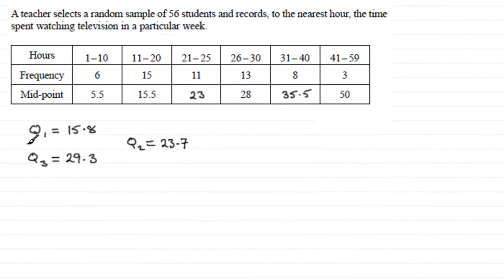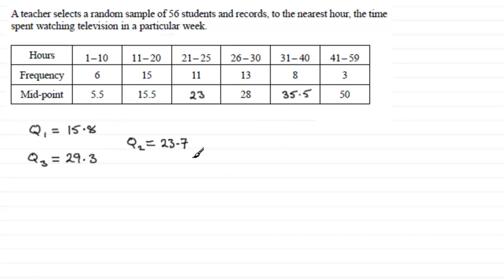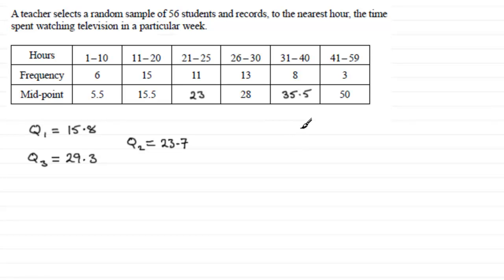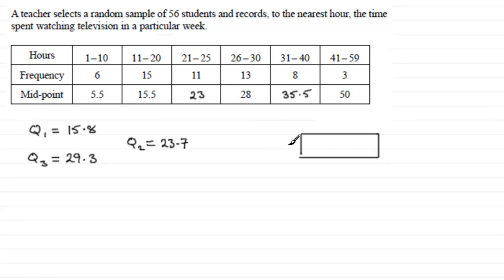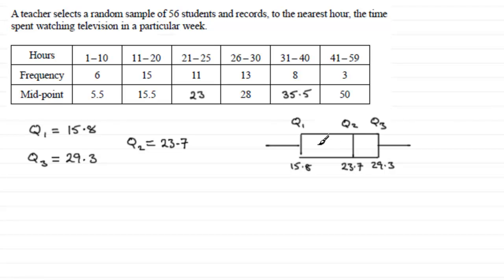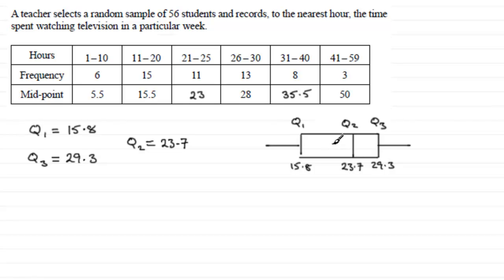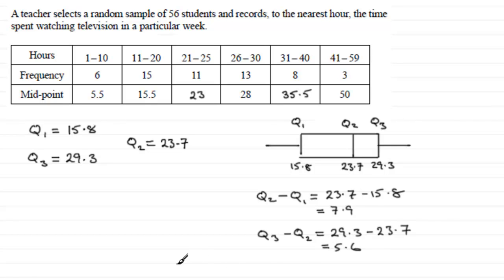A-Level Edexcel Statistics S1 June 2010 Q5e : ExamSolutions